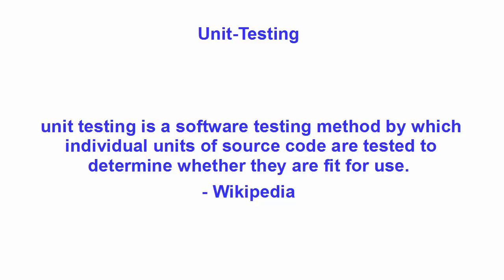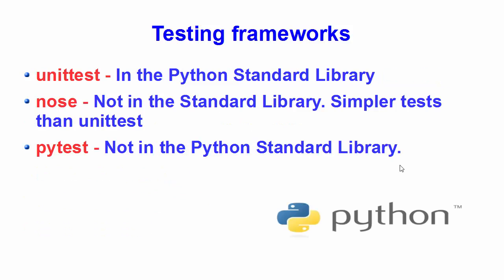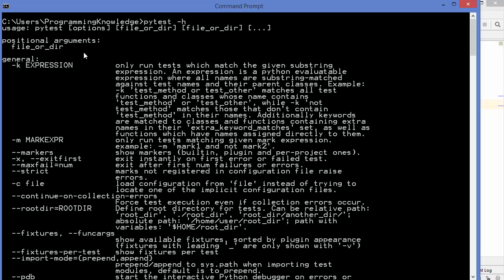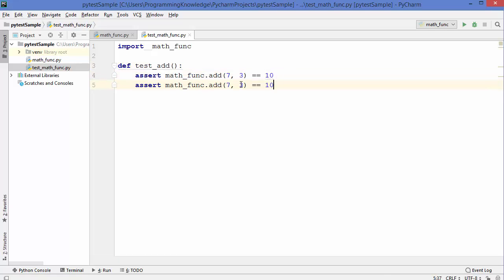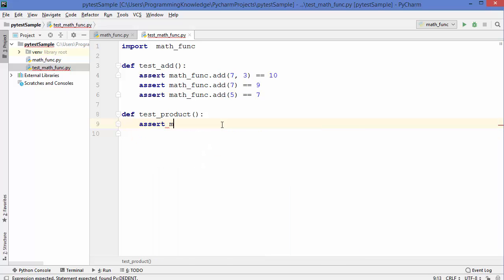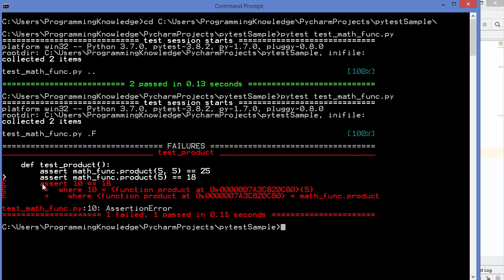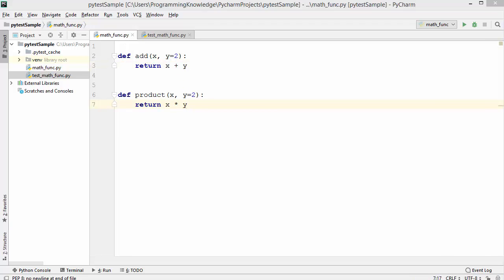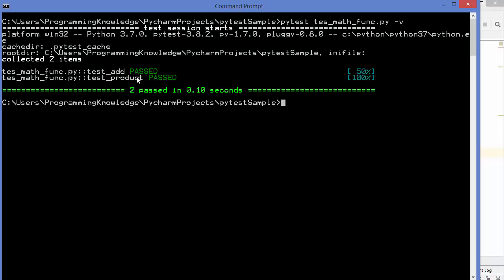Python Unit Testing With PyTest 1 - Getting started with pytest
In this Python Unit Testing With PyTest video I am going to show you : - What is Unit Testing - Advantages of unit testing - Available unit testing frameworks in python - How to install pytest using pip - write unit tests for our python script - run unit tests using pytest - commonly used pytest commands What is Unit Testing - According to wikipedia, unit testing is a software testing method by which individual units of source code are tested to determine whether they are fit for use. Why Unit Test? - Tests Reduce Bugs in New Features and Existing Features Tests Are Good Documentation Tests Reduce the Cost of Change Faster Debugging Faster Development Better Design Python Testing frameworks unittest - In the Python Standard Library nose - Not in the Standard Library. Simpler tests than unittest pytest - Not in the Python Standard Library. run with following command: pytest test_math_func.py -v or py.test PythonTutorialforBeginners ProgrammingKnowledge PyTest PythonCourse. ★★★Top Online Courses From ProgrammingKnowledge ★★★ Python Programming Course ➡️ Java Programming Course ➡️ Bash Shell Scripting Course ➡️ Linux Command Line Tutorials ➡️ C Programming Course ➡️ C++ Programming Course ➡️ PHP Programming Course ➡️ Android Development Course ➡️ C# Programming Course ➡️ JavaFx Programming Course ➡️ NodeJs Programming Course ➡️ Jenkins Course For Developers and DevOps ➡️ Scala Programming Tutorial Course ➡️ Bootstrap Responsive Web Design Tutorial ➡️ MongoDB Tutorial Course ➡️ QT C++ GUI Tutorial For Beginners ➡️ ★★★ Online Courses to learn ★★★ Get 2 FREE Months of Unlimited Classes from skillshare Data Science Machine Learning Artificial Intelligence MERN Stack E-Degree Program DevOps E-degree Data Analytics with R AWS Certification Training Projects in Java Machine Learning With TensorFlow Angular 8 - Complete Essential Guide Kotlin Android Development Masterclass Learn iOS Programming Building Advance Projects DISCLAIMER: This video and description contains affiliate links, which means that if you click on one of the product links, I’ll receive a small commission. Thank you for the support!